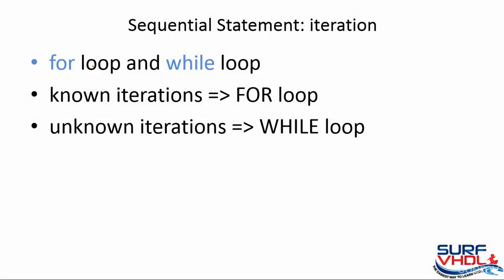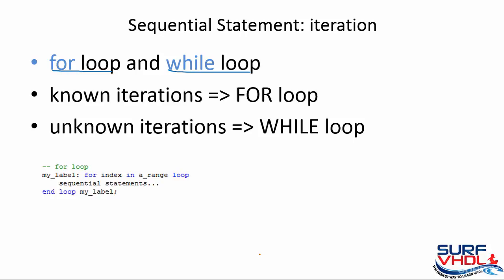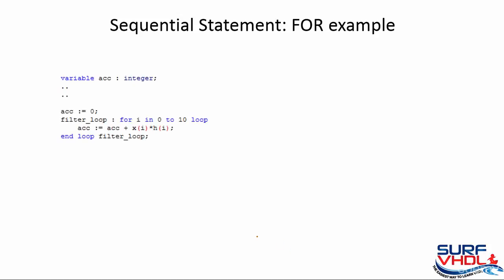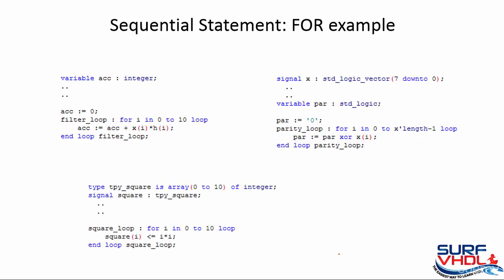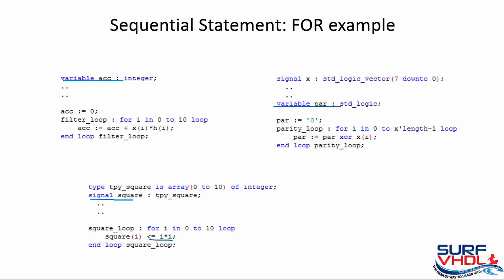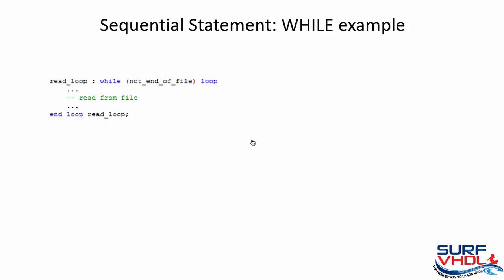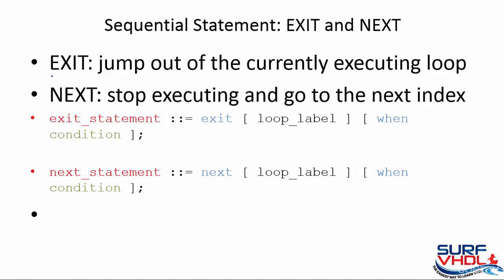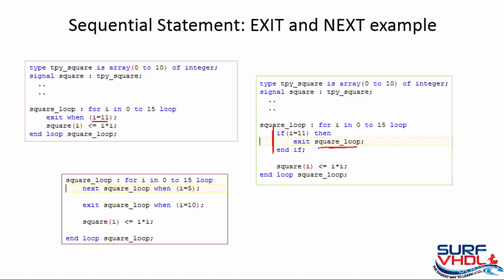003 23 Sequential Iteration Statement